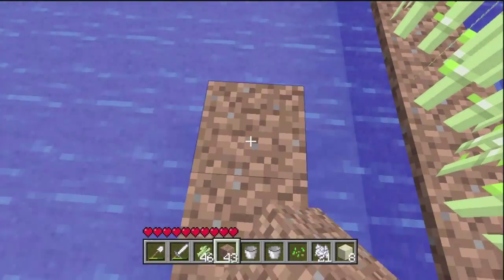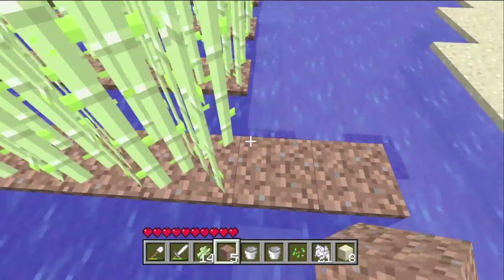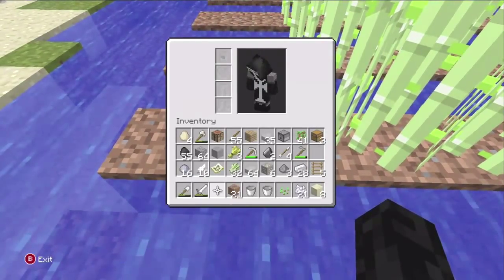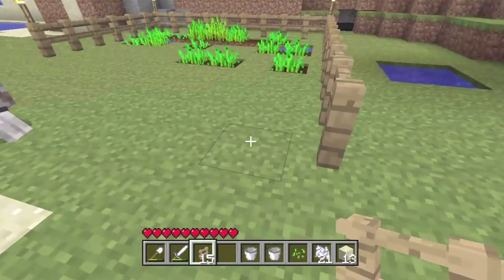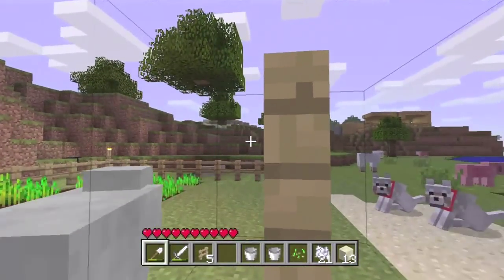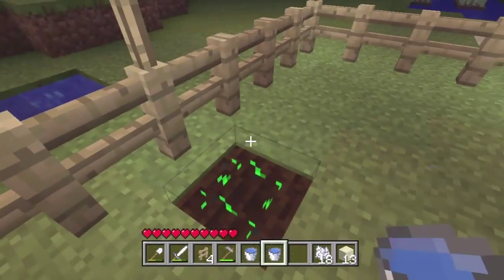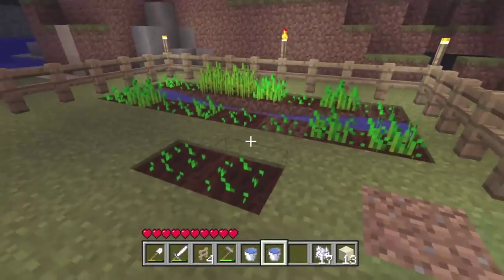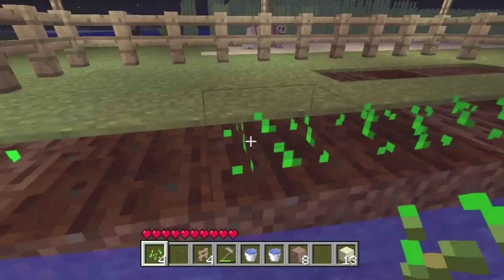♥ The Unnamed Minecraft Series:Xbox 360 Edition #10 Singing + Doggy Style!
DeeZ NuTz